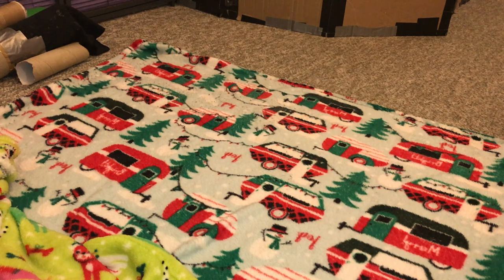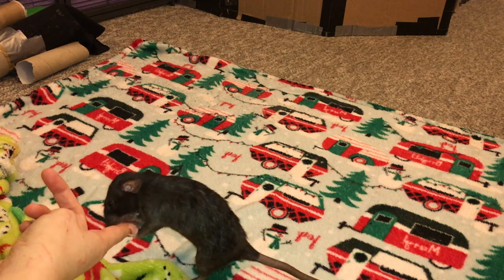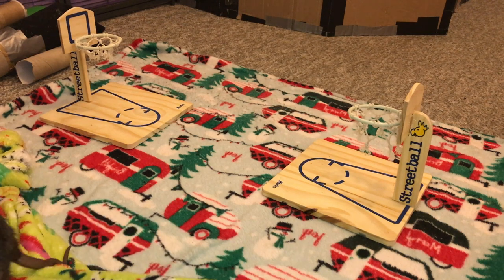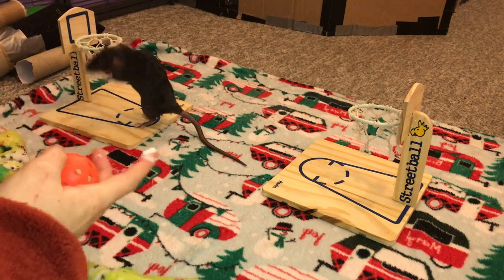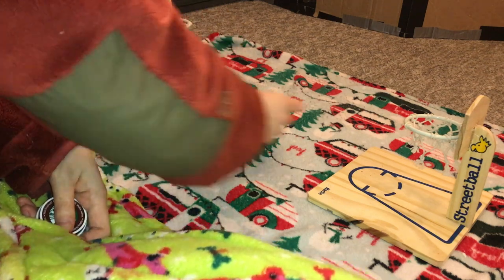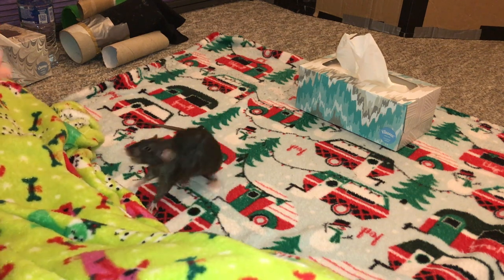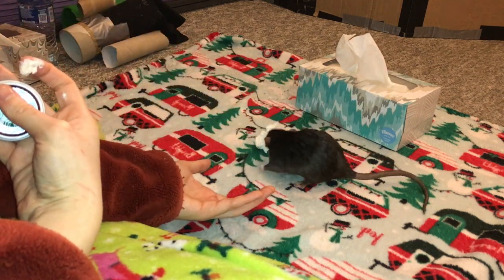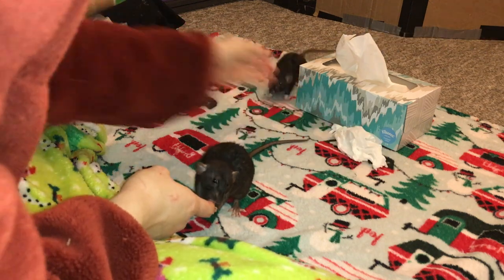Baby Rat's 18th Trick Training Session (Basketball & Fetching a Tissue)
My baby rats 18th training session, this time focusing on Olive continuing to work on basketball and starting to learn to fetch a tissue!